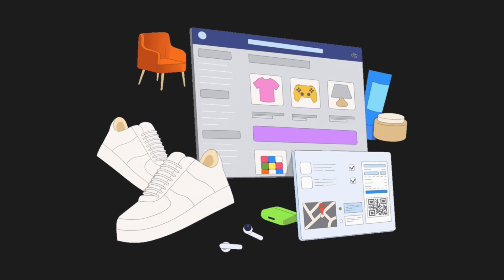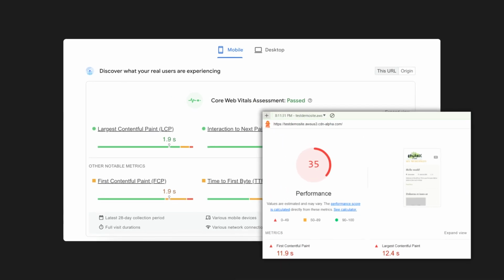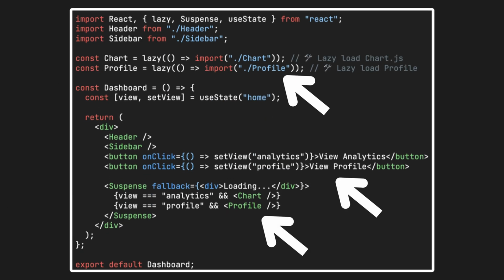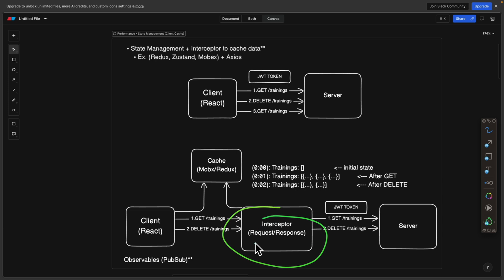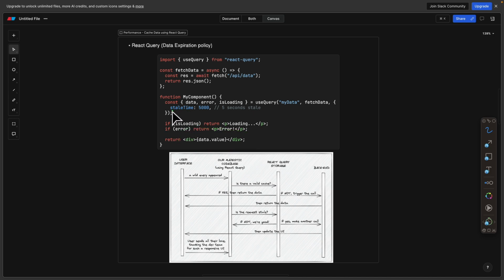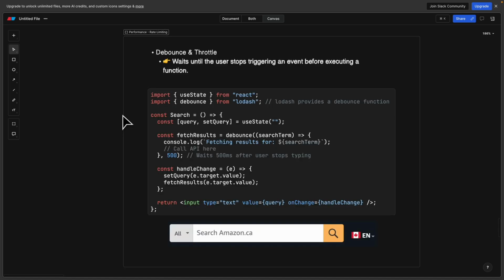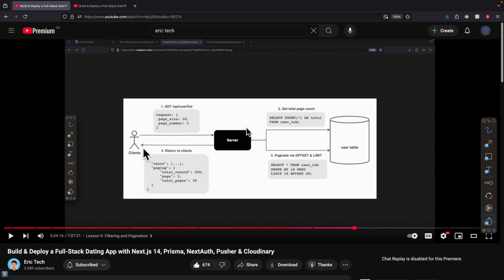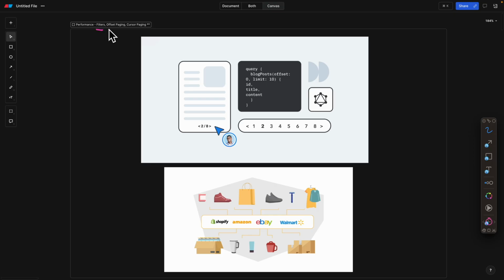14 Front End System Design Concepts | Explained in 10 Minutes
Want to build faster, scalable, and more efficient web applications?
In this video, we cover 14 essential Front-End System Design concepts that every developer should know — whether you're preparing for a system design interview or improving your real-world web architecture.

You’ll learn how to choose the best rendering strategy, scale using micro-frontends, optimize performance, reduce API calls with caching & state management, and improve UX using techniques like lazy loading, pagination, and debouncing.

✔ Static vs Server vs Client rendering strategies
✔ Micro-frontend architecture using module federation
✔ Performance optimization (profiling, memoization, lazy loading)
✔ Reducing bundle size & improving UX
✔ State management & local caching
✔ API optimization (GraphQL, rate limiting, query caching)
✔ Filters & Pagination (Offset vs Cursor)

Whether you're a frontend dev, system designer, or preparing for technical interviews, this video helps you write smarter, scalable applications.
🔗 RESOURCES & LINKS

💡 Timestamps:
(0:00) Intro
(0:16) Static Site Generation (SSG)
(0:27) Incremental Static Regeneration (ISR)
(0:34) Server-Side Rendering (SSR)
(0:39) Client-Side Rendering (CSR)
(0:46) Partial Pre-Rendering
(0:51) 5 Web Rendering Strategies
(1:01) Micro Frontends & Webpack Module Federation
(1:51) Web Performance Metrics (Tools)
(2:34) Memoization Hooks
(3:12) Lazy Loading
(3:46) Tree Shaking, Mobile Friendly, Accessibility and more
(4:25) State Management
(6:31) API Caching w/ Expiration (React Query)
(7:22) GraphQL for Reducing Over-Fetching
(8:40) Rate Limiting & Debouncing
(9:47) Cursor vs. Offset Pagination
(12:18) Outro